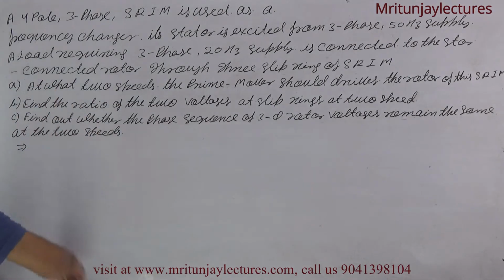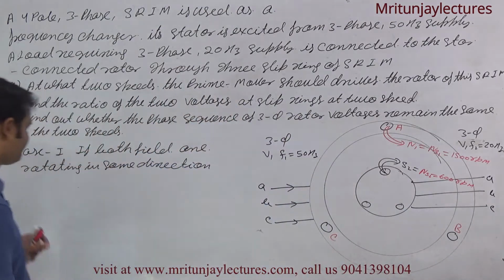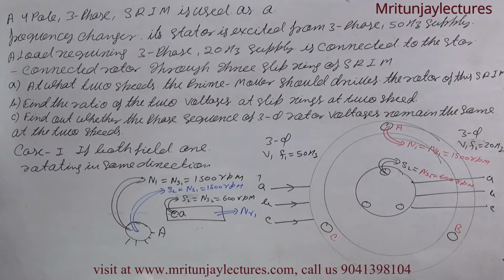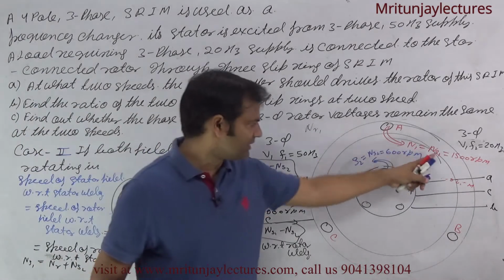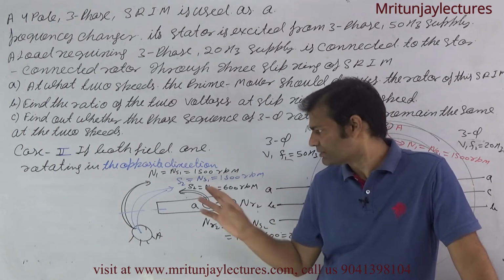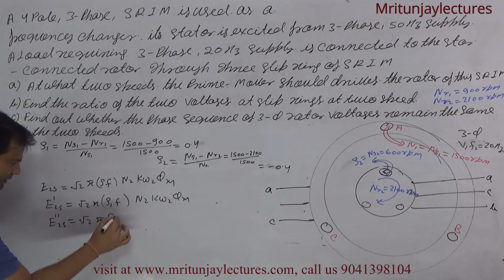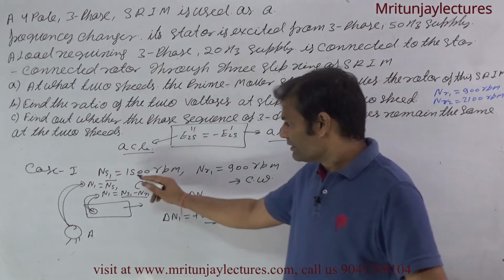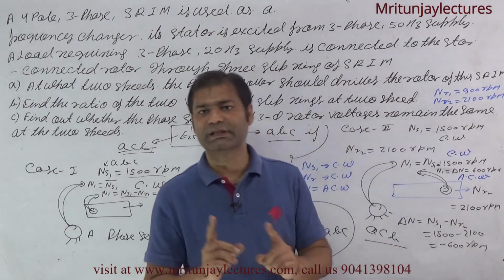4.17 Direction of rotation of Rotor in English | Phase Sequence of induce emf in Rotor winding